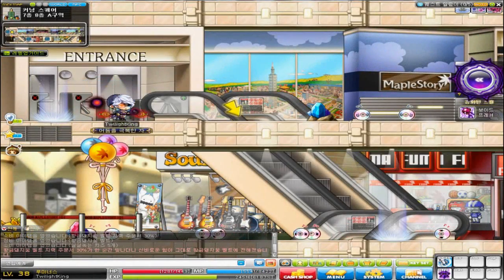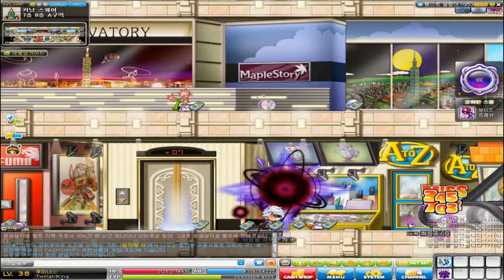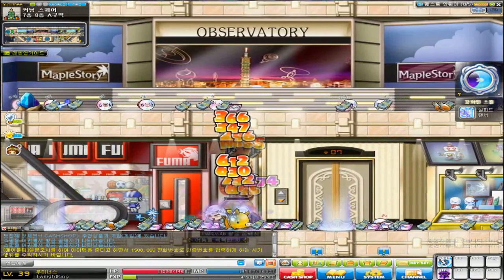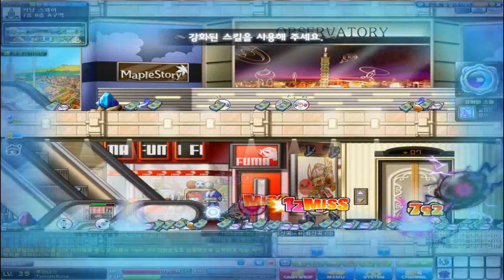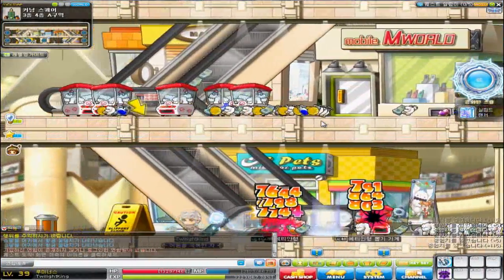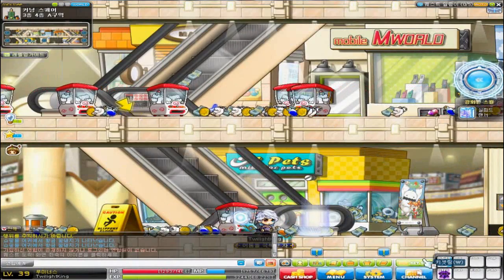DMP: Episode 01 - Luminous Skills and Information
Welcome to DMP Episode 01. I'm Dan and today I talk about the many skills of luminous so you guys have a head start on this class when it comes out.
Intro music by David Wise from Donkey Kong Country 2 Owned by Nintendo/Rare